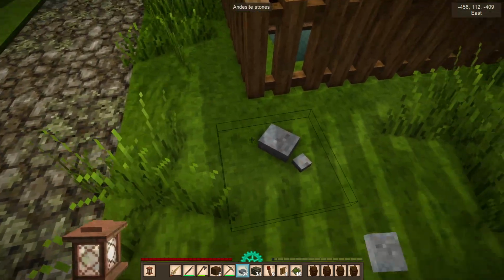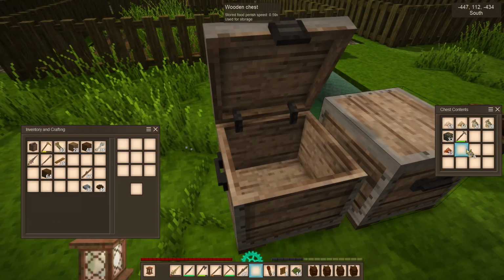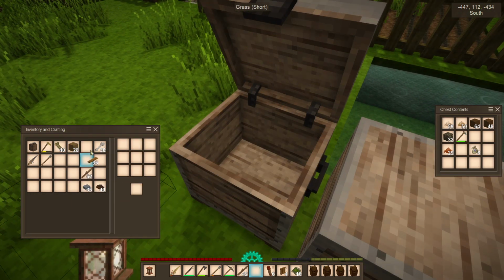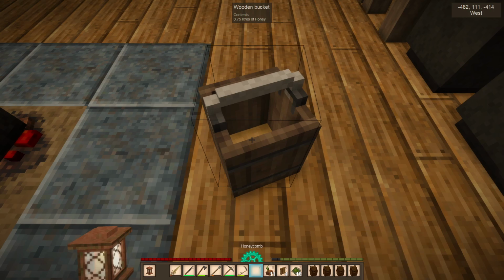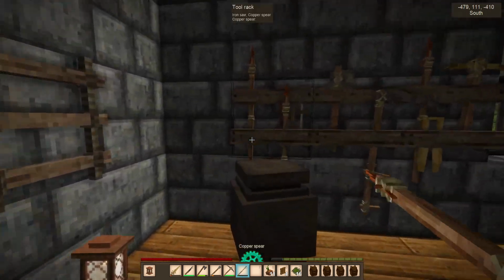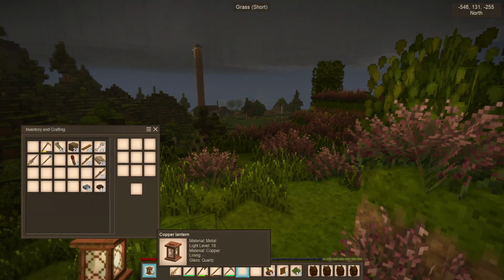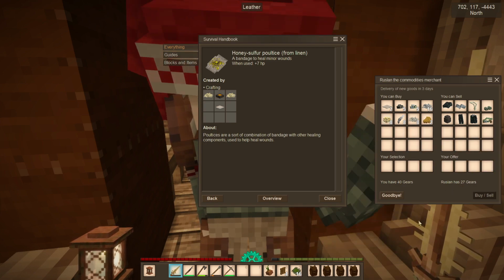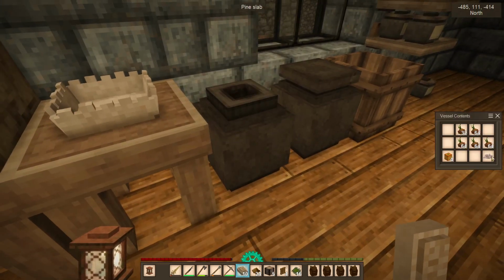Nemo Plays: Vintage Story #115 - The Buds and The Bees